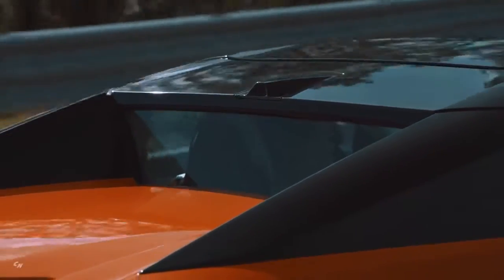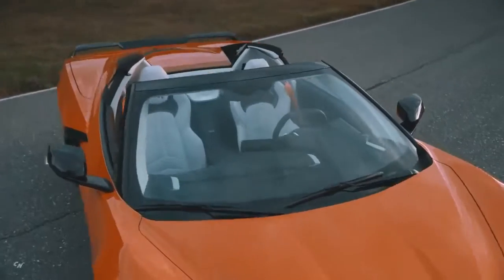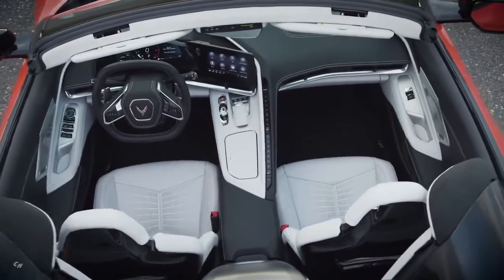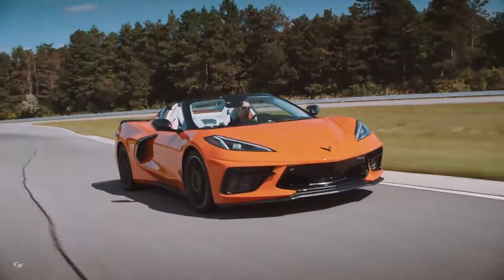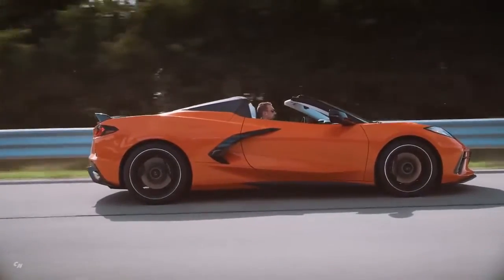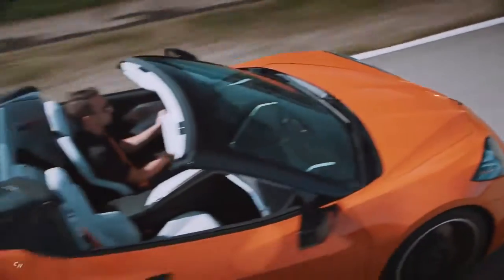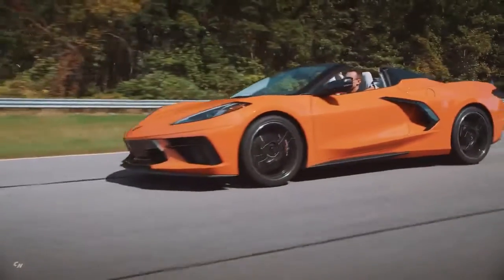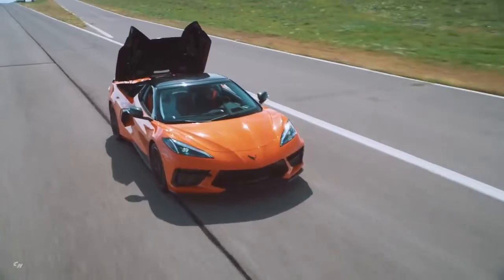2020 Chevrolet Corvette